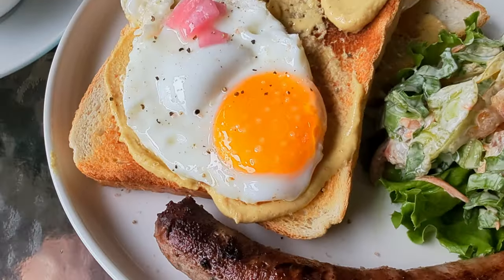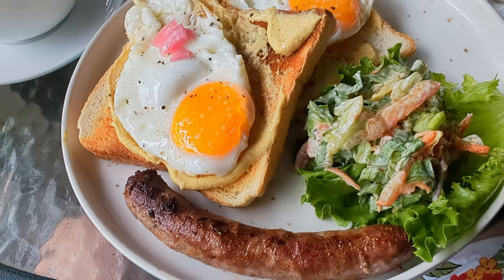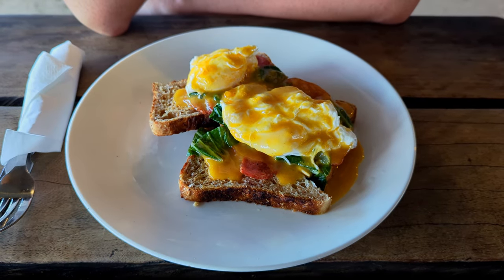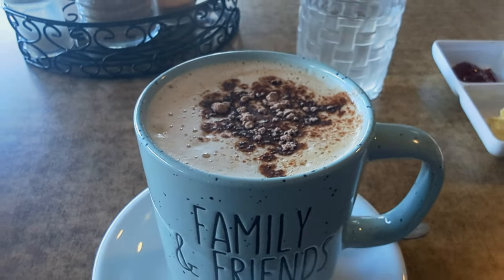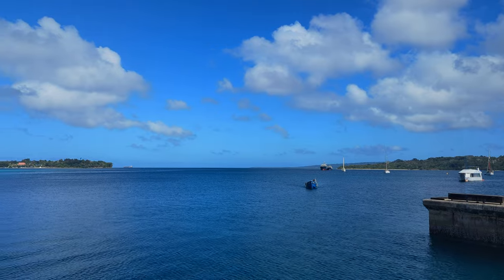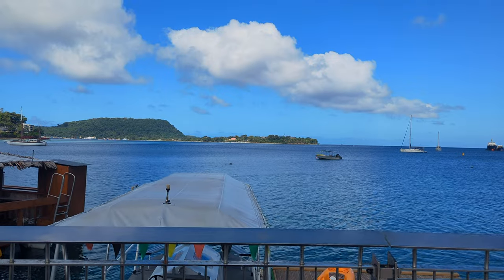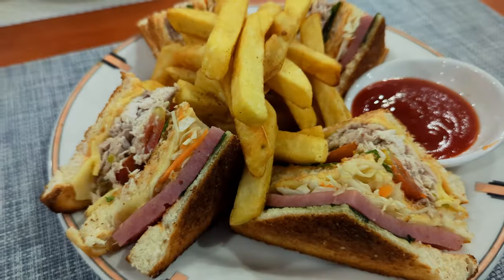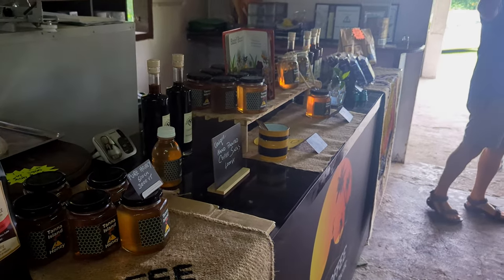Vanuatu's 4 BEST Places for Brunch in Port Vila 🇻🇺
Here are the best places to stop for brunch in Port Vila, Vanuatu

About us
We're a husband-and-wife team—both experienced healthcare professionals, specializing in emergency and critical care nursing. In 2022, we quit our jobs in Australia and started volunteering around the Pacific. We decided to start a Youtube channel to document some of our life and be able to create some educational resources for other healthcare professionals, whether that’s in a developed nation, or a developing one.

00:00 Intro
01:10 Nambawan Cafe
03:04 Jill's Cafe
05:21 The Boathouse Cafe
07:00 The Playground
08:57 Out of Town Recommendation